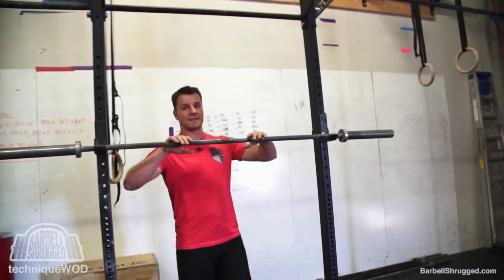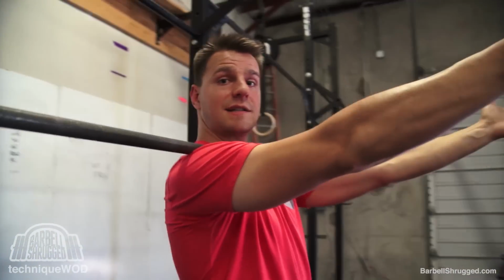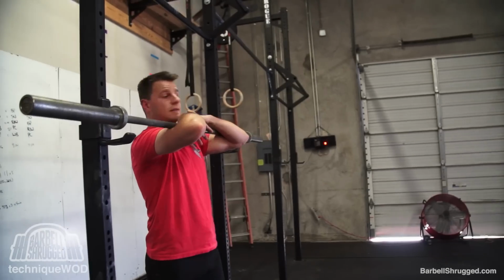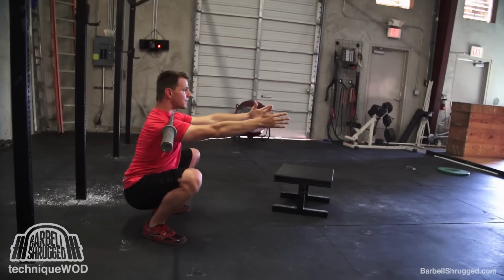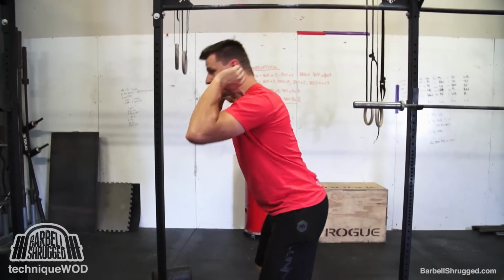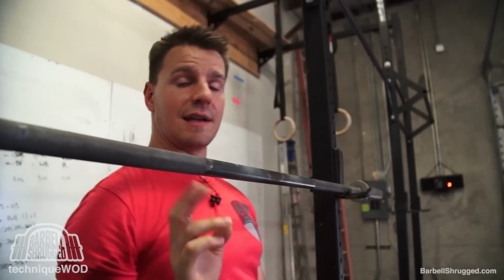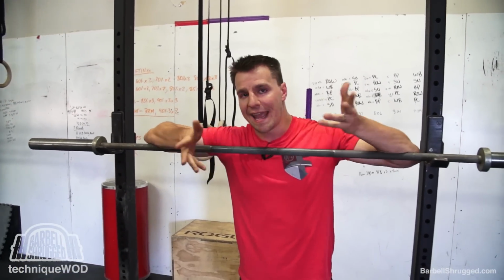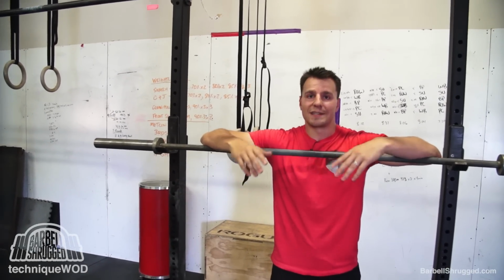The Squat: Front Squats - Technique WOD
Along the way we've created successful online coaching programs including The One Ton Challenge, Shrugged Strength Challenge, The Muscle Gain Challenge, FLIGHT, Barbell Shredded, and Barbell Bikini.